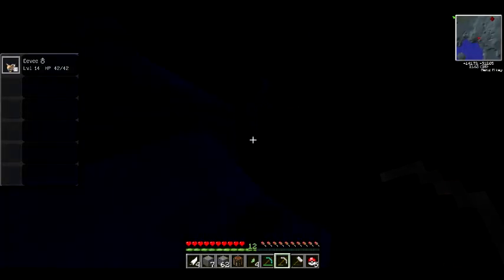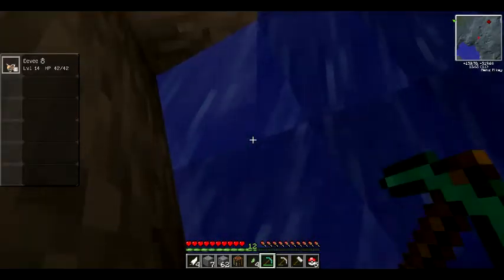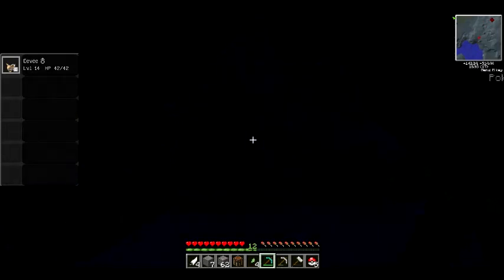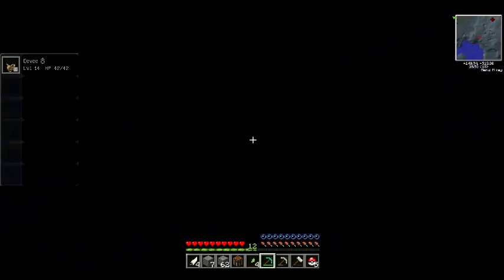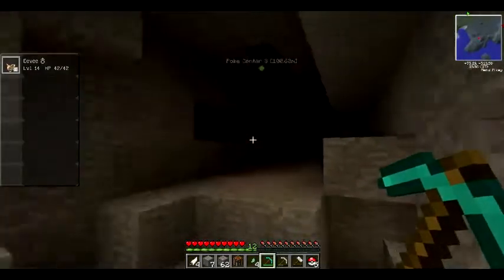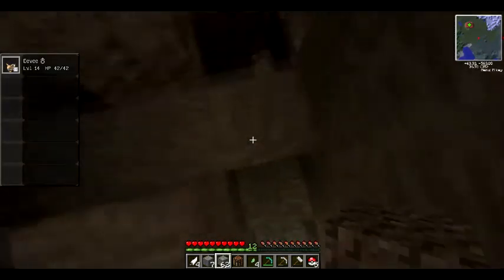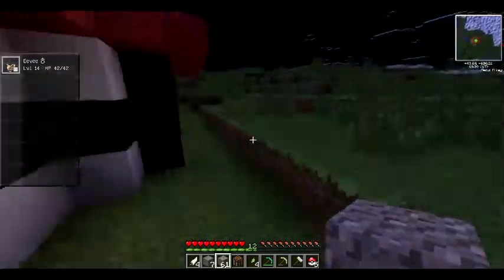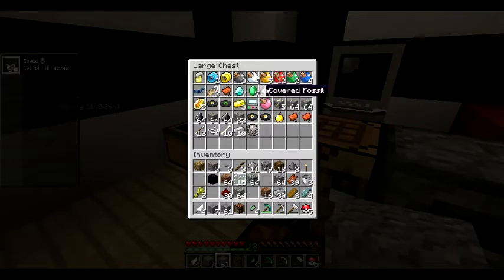Minecraft Pixelmon Lets Play Episode 8 - Fossil Episode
Music: The Glitch Mob - Drive It Like You Stole It